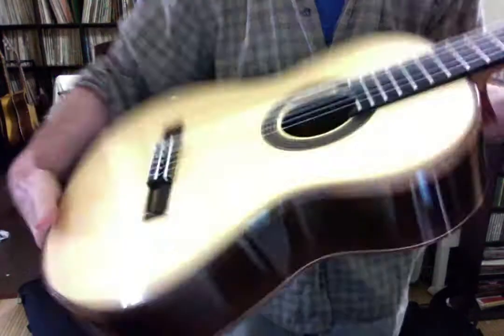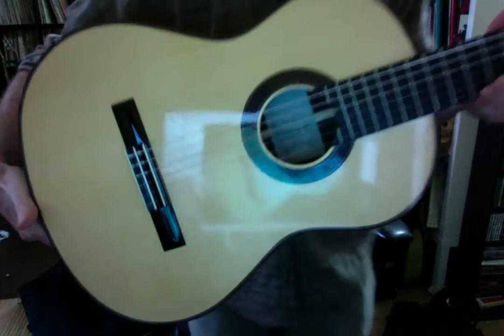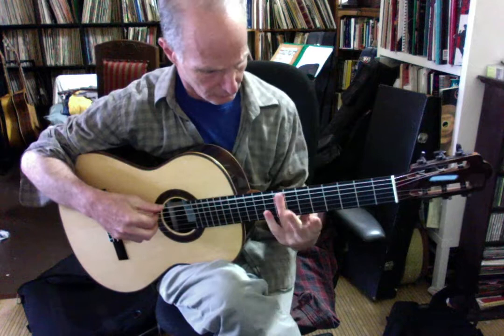John H. Dick Guitar